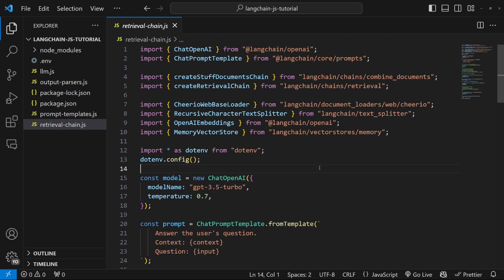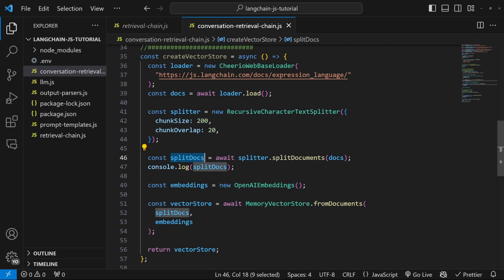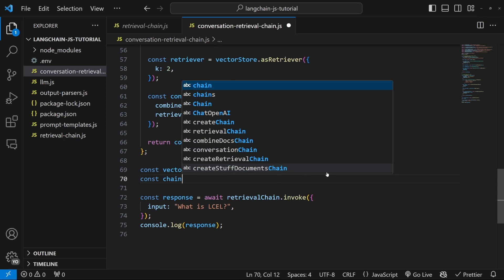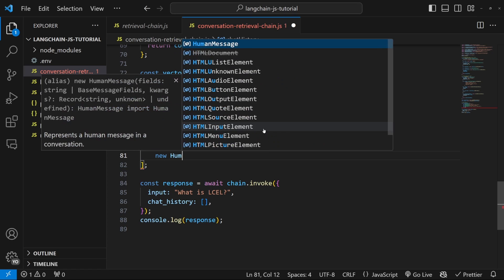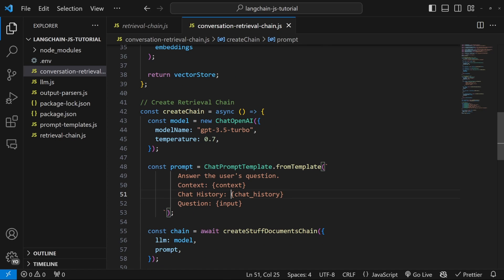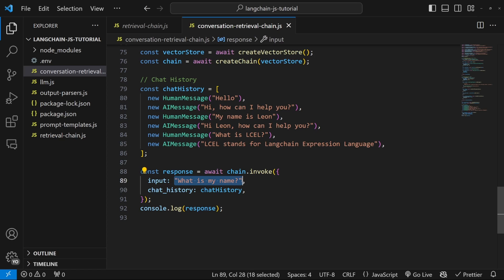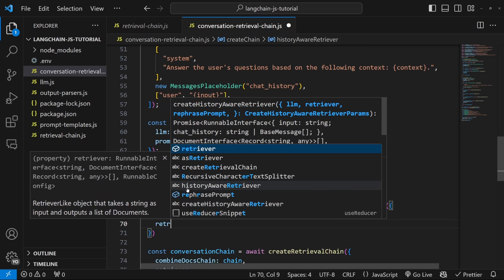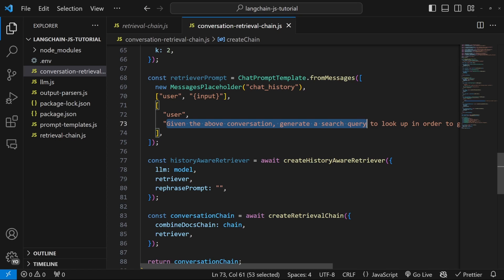LangChain Tutorial (JS) #5: Adding Chat History to Chatbot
We can supercharge a simple Retrieval Chain by including the Conversation History in the chain and vector retrieval.
This will allow users to ask follow up questions, and the model will be able to recall information from the chat history.

🕒 TIMESTAMPS:
00:00 - Conversation Retrieval Chains
01:02 - createVectorStore
01:51 - createChain function
04:15 - Add History to Prompt Template
05:05 - AI and Human Messages
07:31 - MessagesPlaceholder
09:32 - Add history to Retriever
10:23 - historyAwareRetriever
12:02 - retreiverPrompt
13:38 - Langsmith Demo